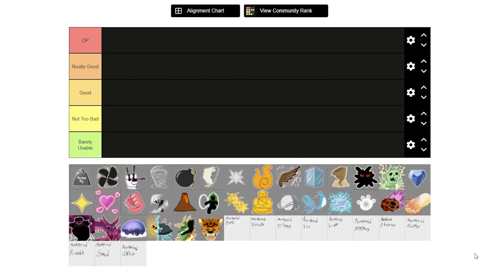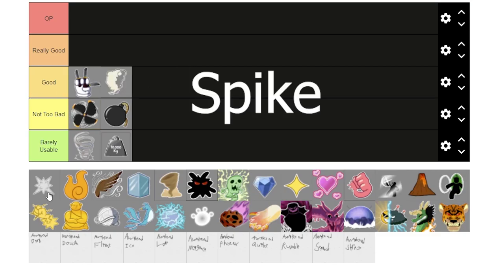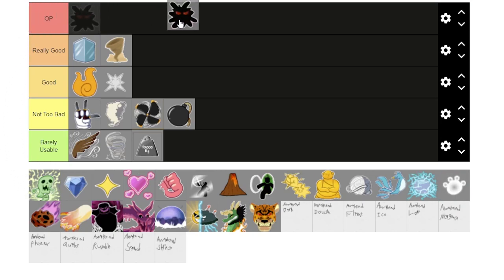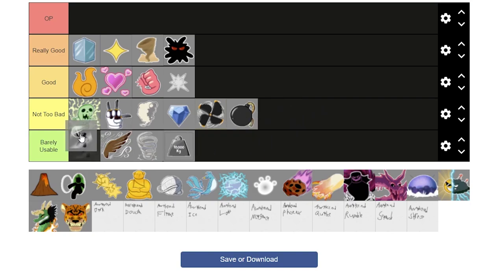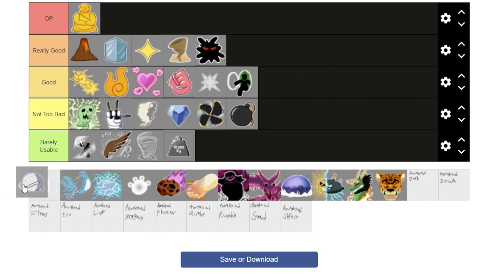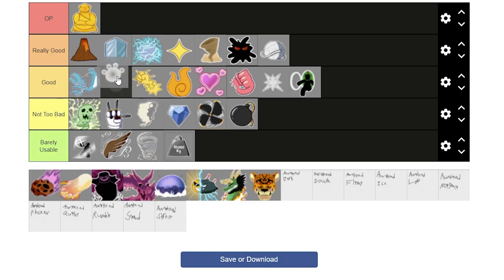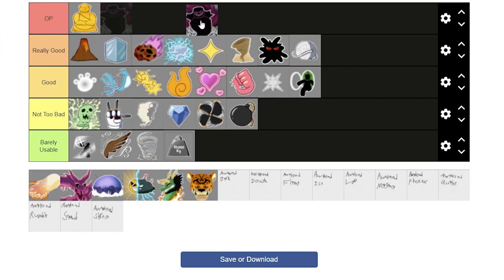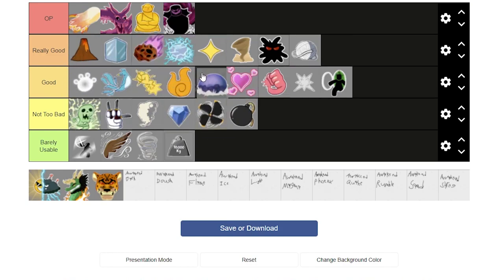NEW Blox Fruits TIER LIST Update 17 Part 3!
Blox Fruits Code In Update 17 Part 3

Update 17 part 3 of Blox Fruits has added a new fruit, added an awakening, and reworked A TONNE OF FRUITS! I will go over ALL of the fruit in the game and tell you which one is the best! This list is based on averaging out the pvp and grinding capabilities together for a rough estimate of how good the fruit is. THIS IS PURELY MY OPINION!

ROBLOX MERCH!!!